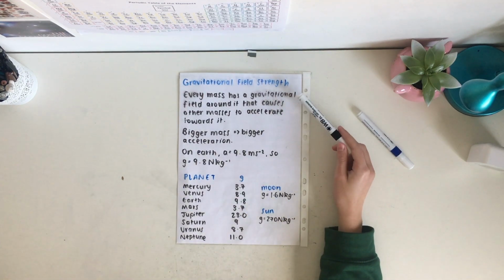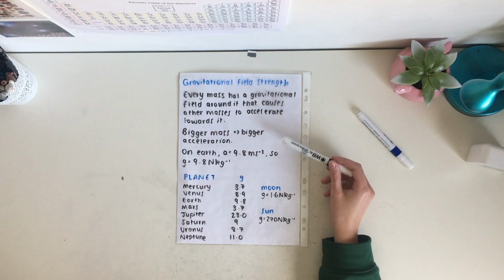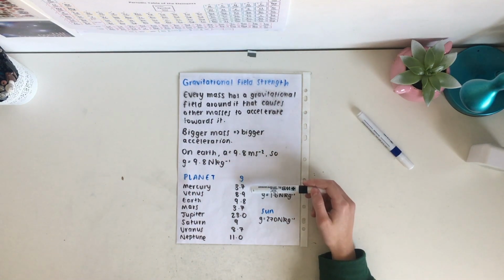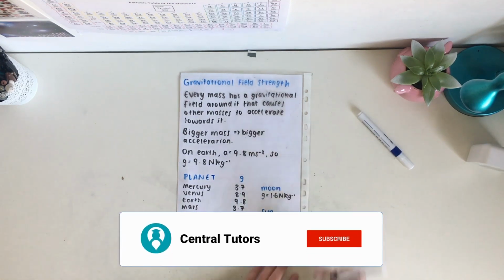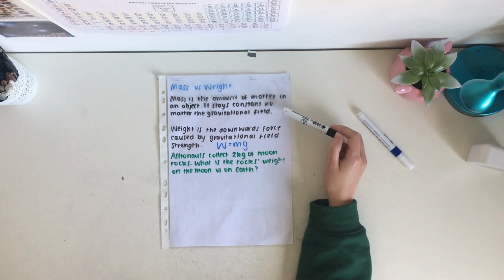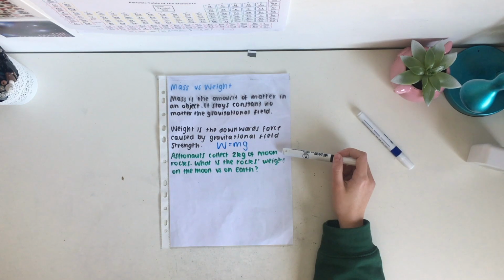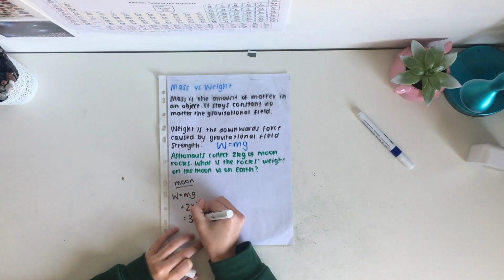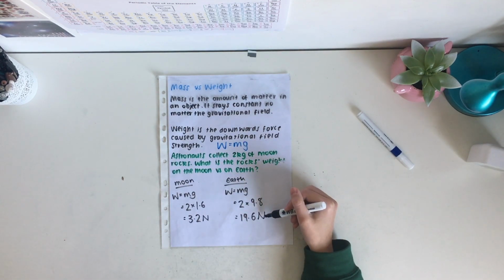National 5 Physics - Gravitation Field Strength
for full length premium video content, and support from a physics tutor. Fill out the quick contact form and we will be in touch very shortly.

Understanding gravitation field strength is an important part of the SQA National 5 Physics course. This frequently shows up in exams, so having a good understanding will help you answers any questions in the National 5 Physics  exam on this topic.